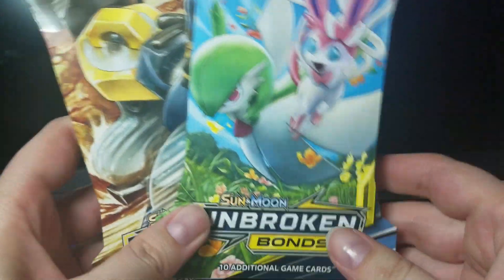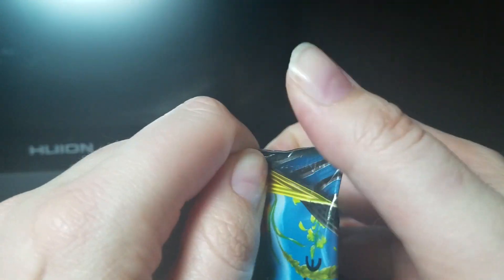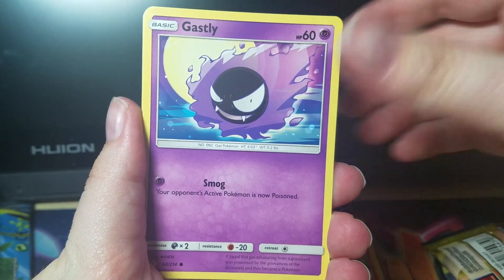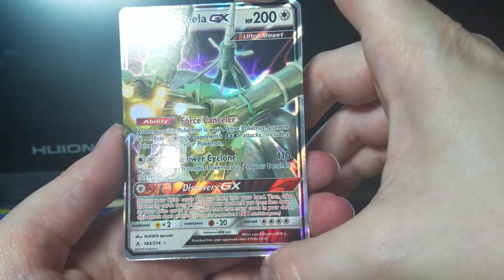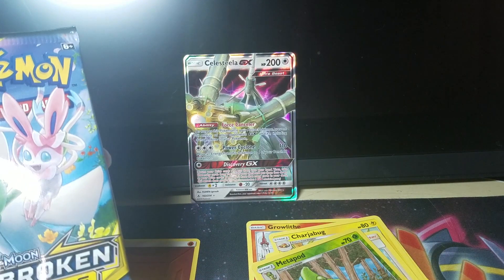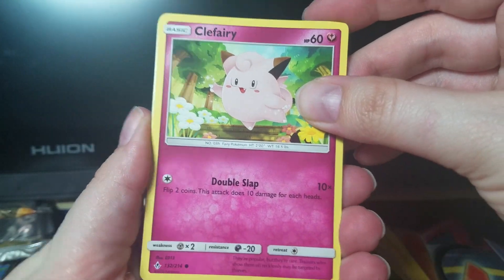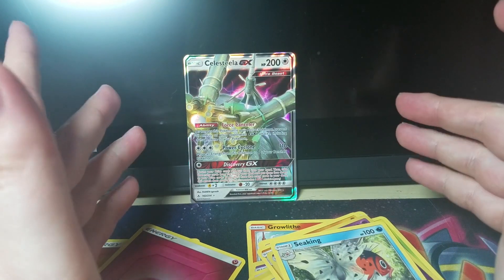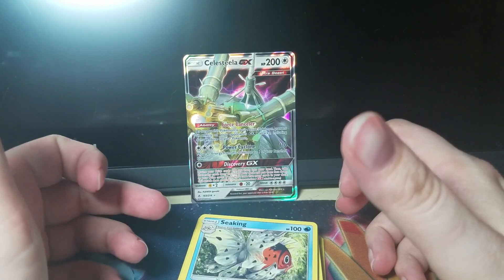Unbroken Bonds 2 Pack Opening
So happy for the results of this opening
Filmed on my Samsung Galaxy S7